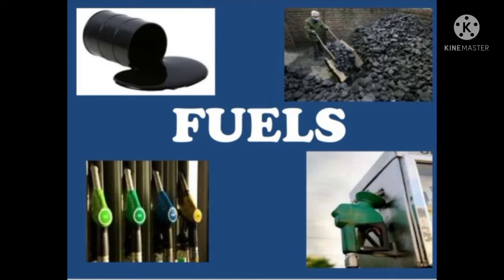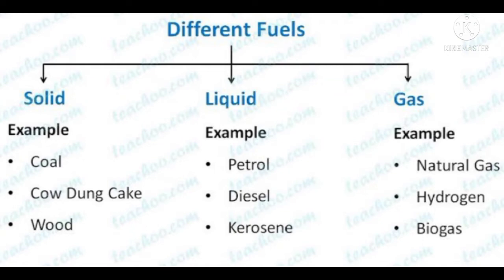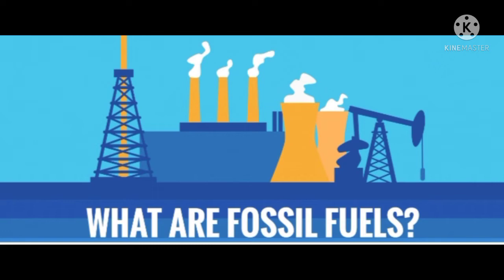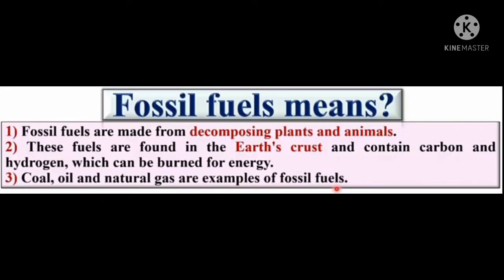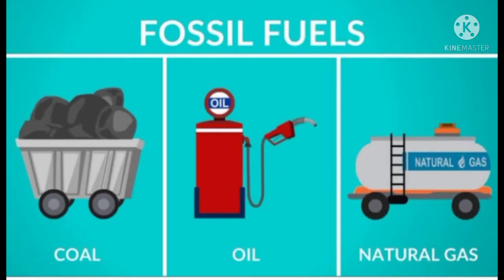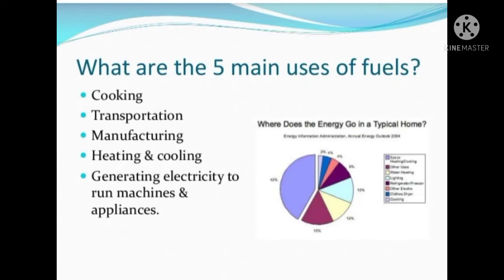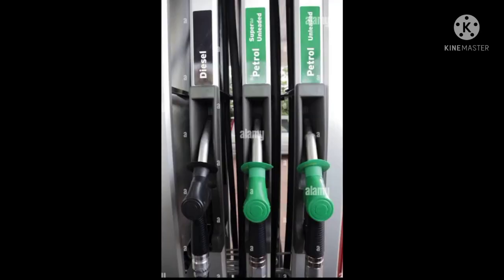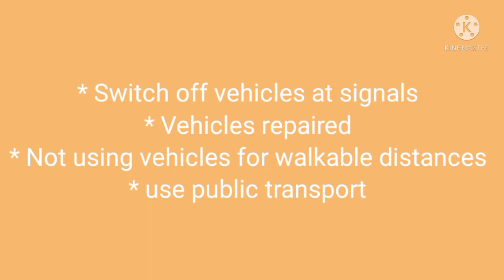Grade - 4 : Ln - 14 ( Fuels ) : Part - 2